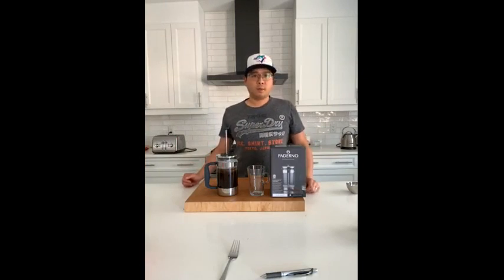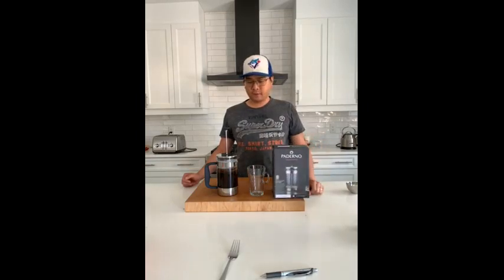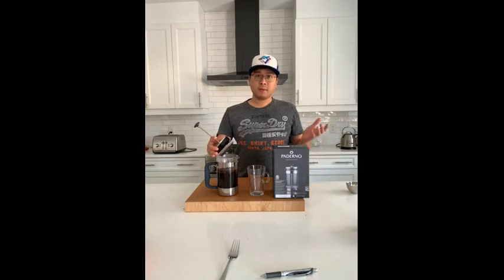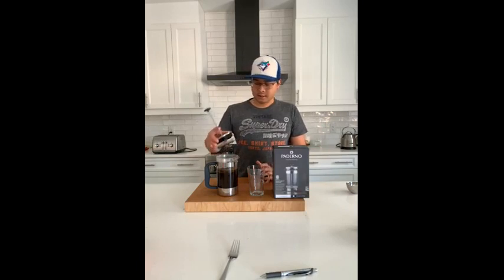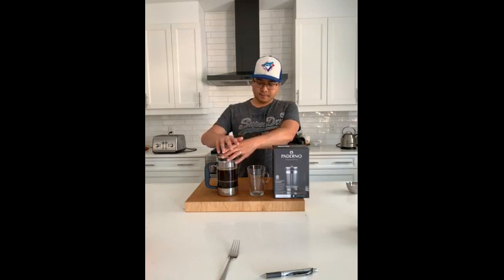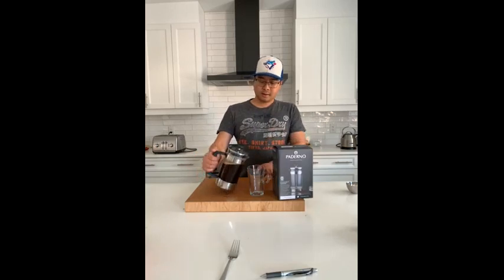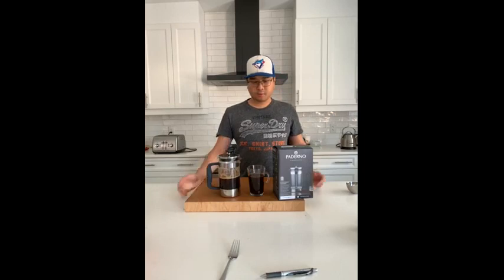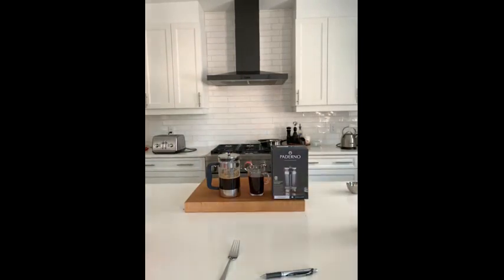Paderno Glass French Press video review by Adrian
Start your morning off right with the PADERNO Glass French Press. Brews 8 cups of full-flavoured coffee, please note cups are measured in 125ml per cup.